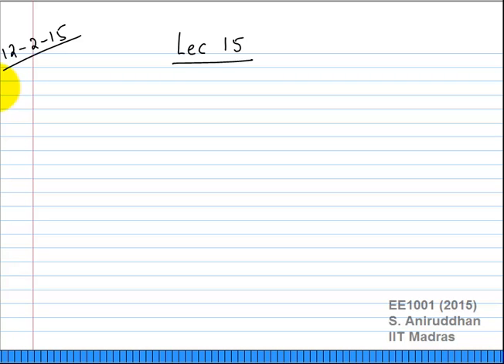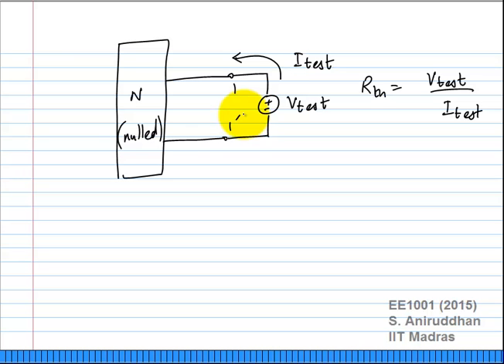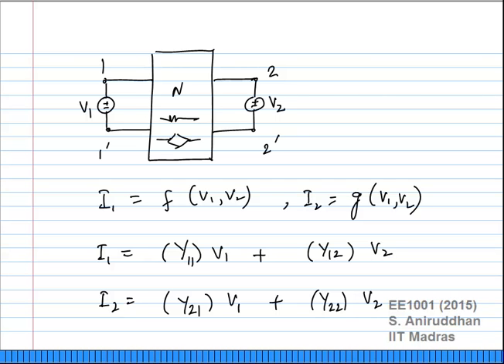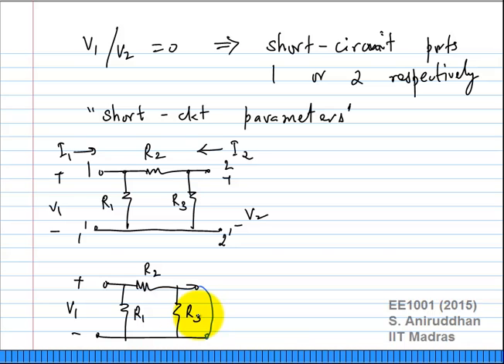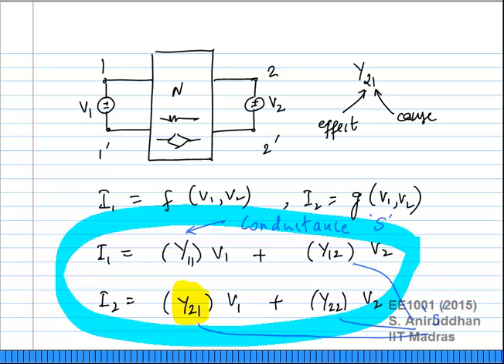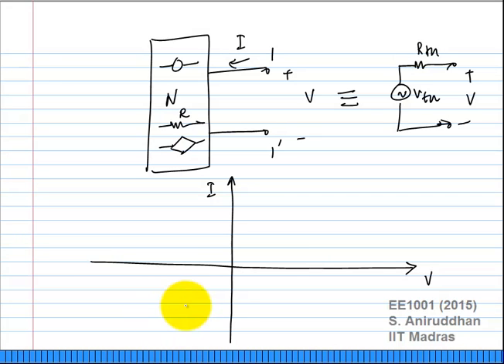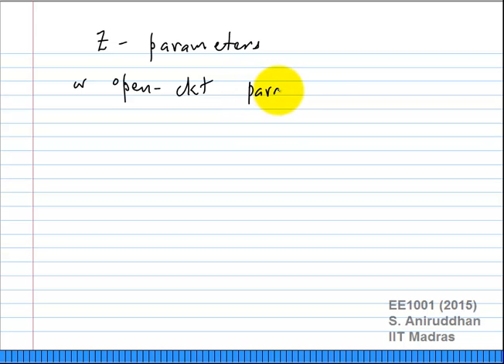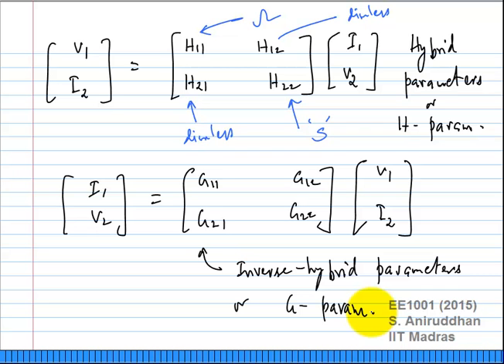EE1001 Electrical and Magnetic Circuits 2015 Lecture 15